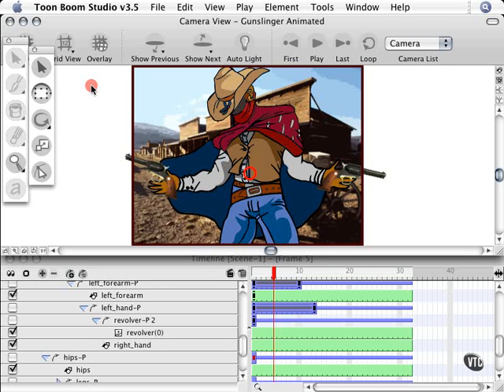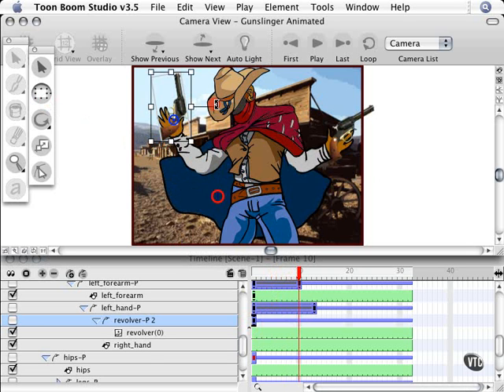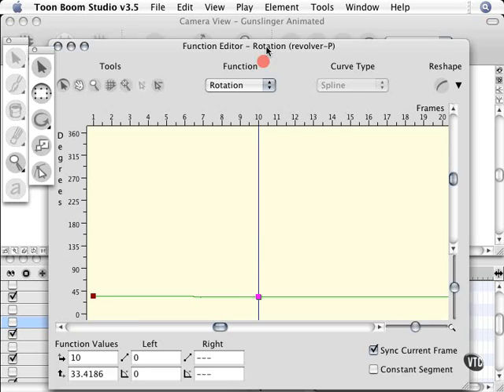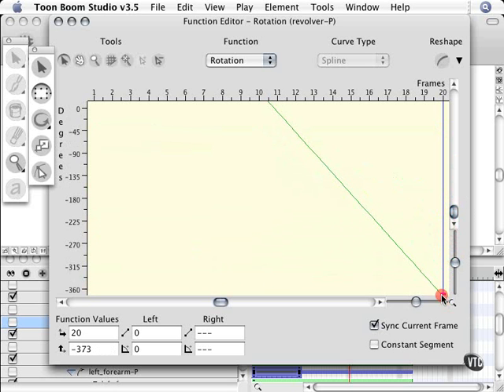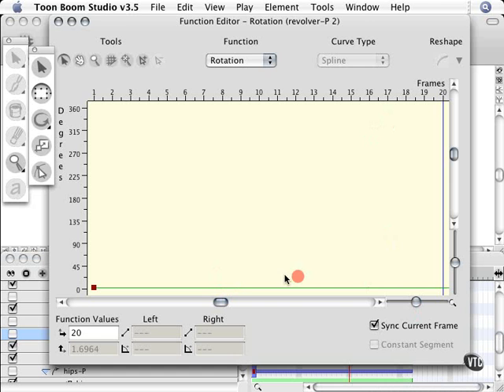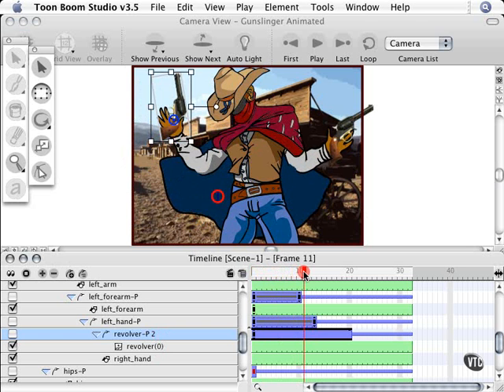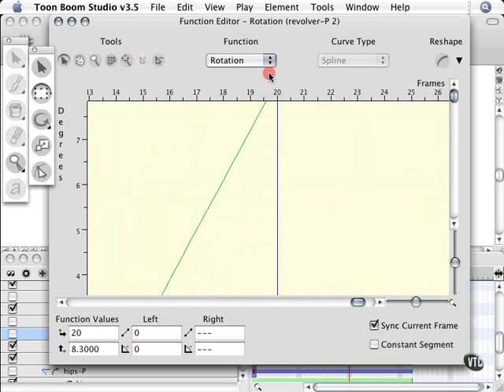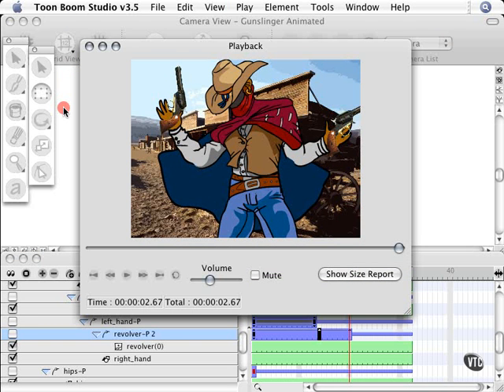Toom Boom Studio Tutorial 103-Functions